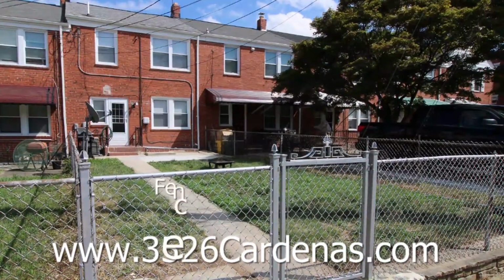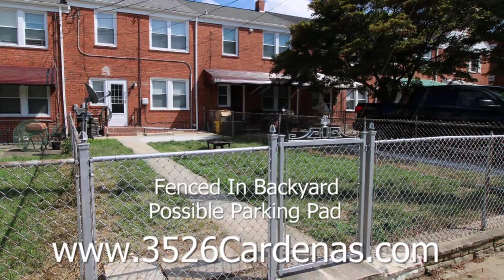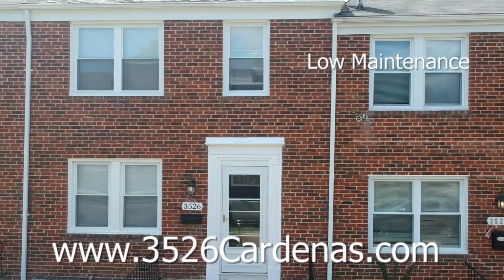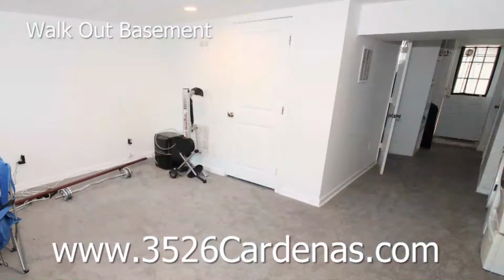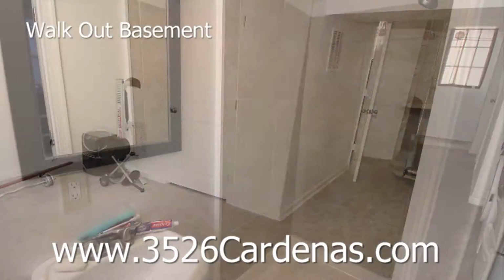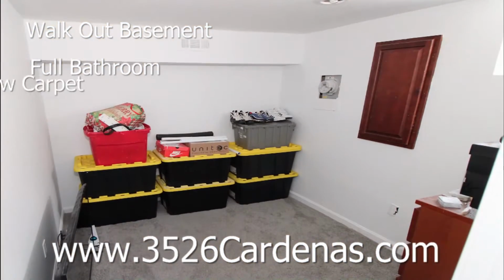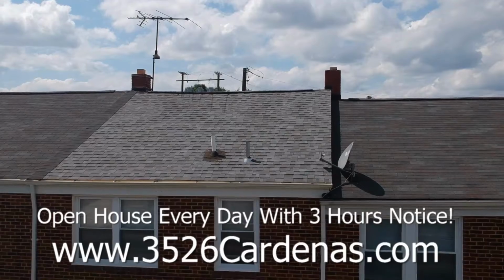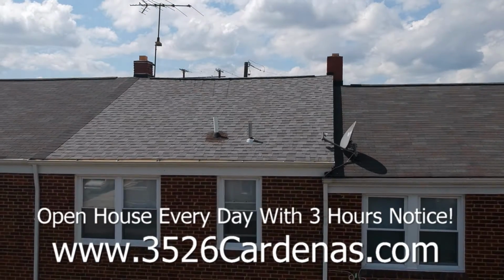3526 Cardenas Ave., Baltimore, MD|Move In Condition Home!|Totally Remodeled & Updated|MDREPros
- Welcome Home to this beautiful, totally remodeled home.  Everything has been updated and replaced!  Updated appliances in the kitchen, including a gas stove!  Recessed lights throughout the home.   Hardwood floors, fresh carpets, and so much more.  3 nice size bedrooms, 2 full bathrooms, a completely finished, dry basement and so much more.  The backyard is fenced in and there is a possibility for off street parking.  This beautiful brick townhome is low maintenance and in move in condition.  Walk up basement with a full bathroom, new carpet and space for an office or possible small bedroom.  Be sure and schedule a time to take a look at this spectacular home.  Stop on BUY!

Maximize Your Home's Emotional Appeal When you are ready to sell, you'll want to properly stage your home to maximize its emotional appeal. People who are enchanted with your home upon walking in the door are more likely to buy, and at a fair price. Here are some tips to enhance the emotional appeal of your home and show it to it best advantage: Turn on lights to create a warm glow and remove shadows. Clean all windows (replace any cracked or smokey panes), and open the curtains or blinds. Keep the kitchen and baths clean and sparkling. Don’t leave dishes in the sink. Remove ALL clutter, make the beds, and pick up toys. Pack away items that may detract from a buyer’s ability to mentally move into your home such as family pictures or teen posters.  Make the closets look bigger by packing up the clothes you are not using. Create a relaxing atmosphere with soft music.  Make people feel at home with homey scents such as freshly baked cookies or bread or good potpourri. Check for pet odors and keep pets safely out of the way when your house is being shown.  Clean out your basement and garage and neatly stack boxes you have stored there. Add charm and appeal with fresh flowers and plants.  Get the FREE Report with helpful tips on preparing your home to sell

Assess the Situation - The first step is to honestly assess the exterior condition of your house. Stand at the curb and have a good look. Maybe you stopped noticing those weeds growing in the gutters you haven't cleaned in years. But, believe us, any prospective buyer will notice. Take pictures of your home's exterior and show them to a more objective party, like a friend from work. Ask them to tell you what jumps out in terms of needed maintenance. If three friends say a scraggly shrub needs to go, then it probably does.
Once you have committed to selling your home, there are a number of things that you can do to help sell your home at the best possible price, in the shortest amount of time.
Maryland Real Estate Professionals Realtors are experts in marketing homes. However, selling your home is a joint effort with you playing an important role in the final results. Your major role is to make your home as attractive as possible to potential buyers.
Remember that first impressions count. You should do everything you can to make that first impression a positive one. People who consider buying your home will be as critical as you are in the search for your new home.
Take an inspection tour of your property, observing it as a potential buyer would. Take note of any minor repairs and painting that need to be done.
Here are some tips that have proven valuable to homeowners in preparing their homes for showing, OME IS THE SINGLE LARGEST INVESTMENT FOR MOST PEOPLE, SO ISN’T IT WORTH THE PLANNING AND EFFORT TO MAXIMIZE YOUR SELLING PRICE?
2 approaches discussed- long term planning for sale of the home, and the short term preparation for market.  Long term planning should still include short term prep, but the short term prep can be used alone to maximize your return. or call

Long term planning will usually involve renovation/remodeling and a significant financial investment; short term planning for market can be free, if you’re handy.
In either case, MARKETING is the task at hand- selling your home requires asking the same questions that would be needed to market an automobile, or health care line, or food item.
1) Who is the target market, and
2) What makes the target market buy?
AREA is a major determining factor in your target market.  Like the physical features of your home, the neighborhood characteristics which drew you to the home in the first place will probably appeal to similar age group, socioeconomic station, and etc.  AREA is also THE major determining factor in the value of your property.
The old adage is true- LOCATION, LOCATION, LOCATION.  This is the most important consideration in determining what is an appropriate level of expenditure in improving your home.